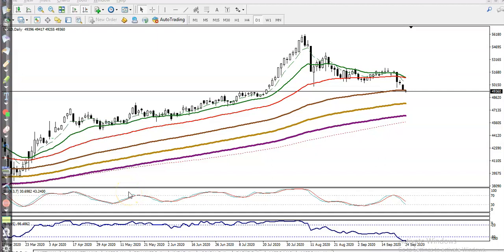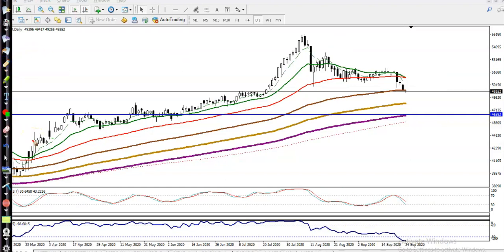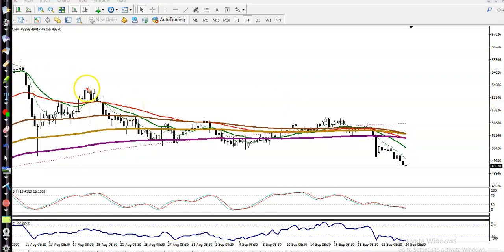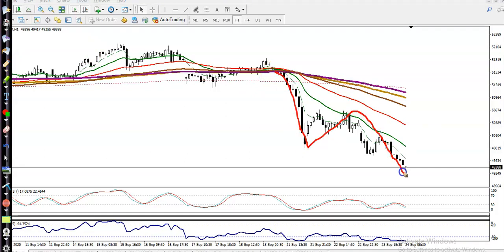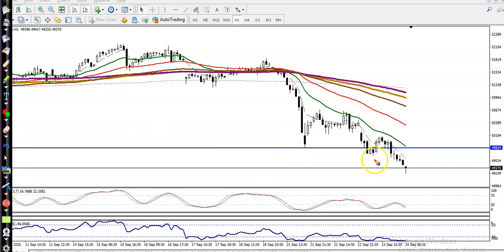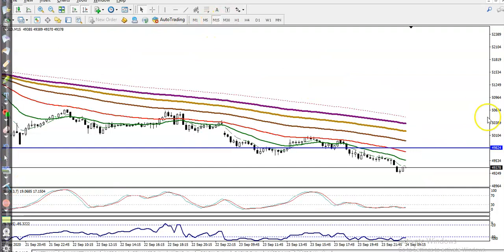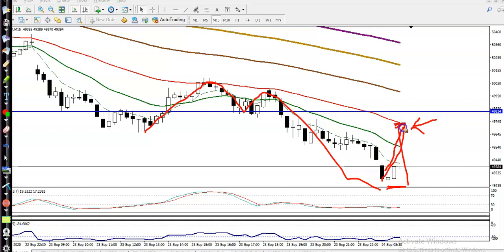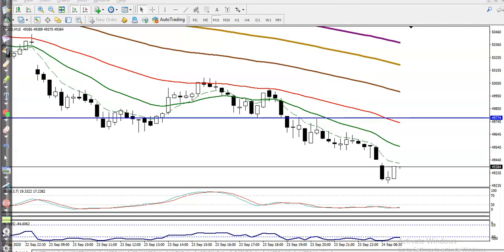Gold Analysis | Pivot Point | Market trends | 24th September 2020